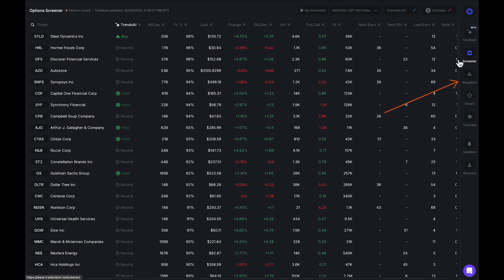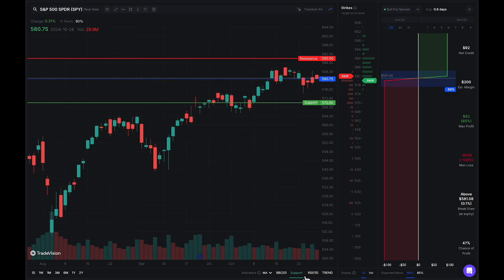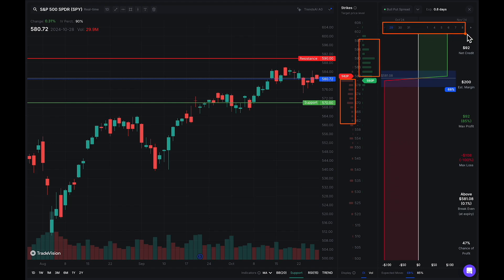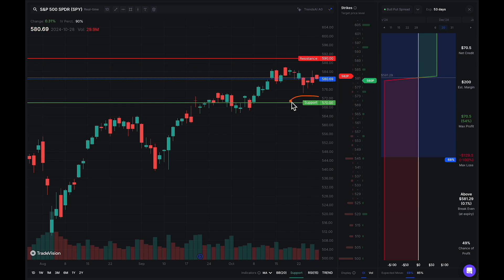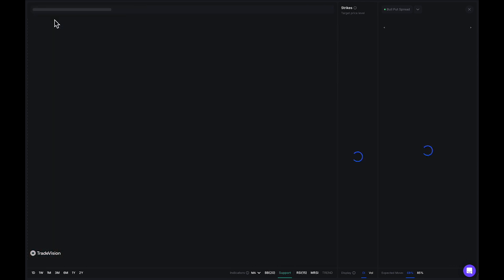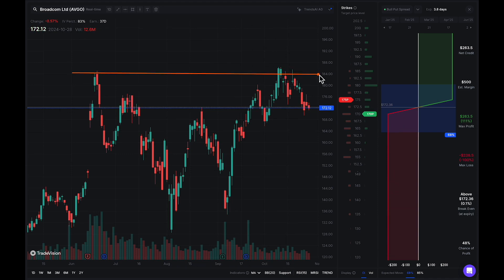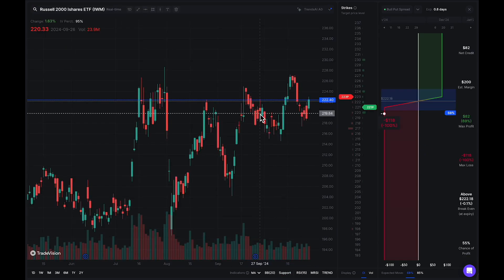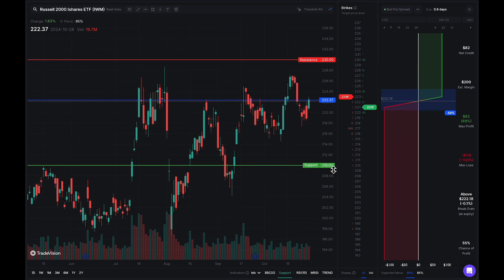Stock Price Support / Resistance Levels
The Support / Resistance lines we display on the stock chart are based on dealer options activities/positioning. If the price action goes above the resistance line, it indicates that the current market sentiment is overcoming the level where dealers are likely to hedge their options positions. This could suggest increased bullish momentum, as the price breaks through the resistance point where dealers may have previously sold calls or adjusted their positions. Conversely, if the price remains below the resistance line, it could indicate that dealer activities are effectively capping further price advances. The same principle applies to support lines, where price dropping below support indicates a bearish sentiment overcoming key dealer hedging points.